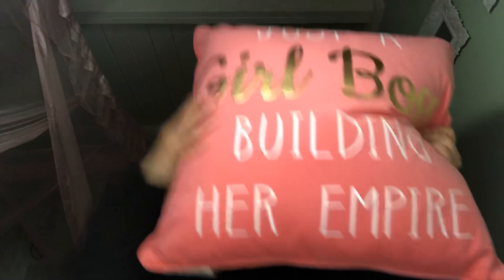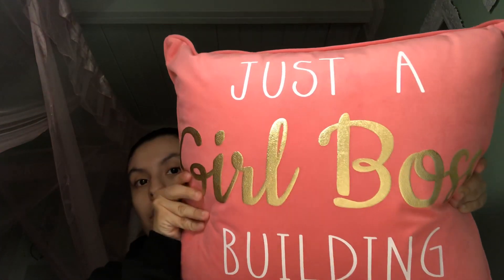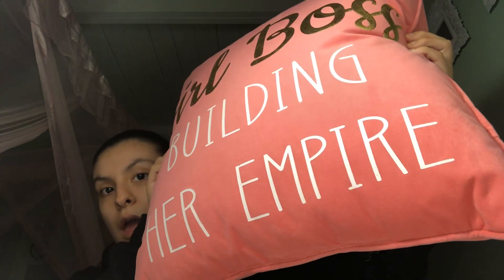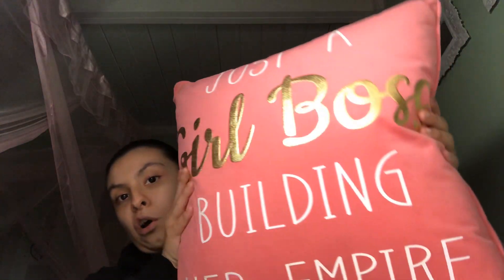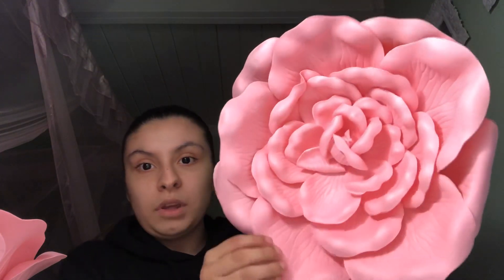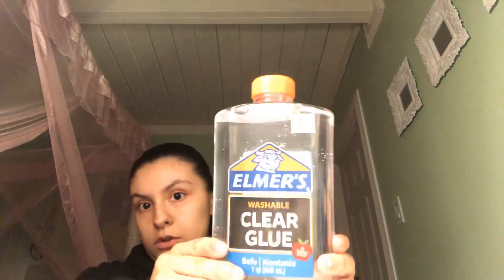Hobby lobby store Hall